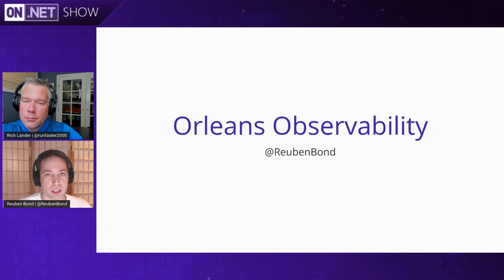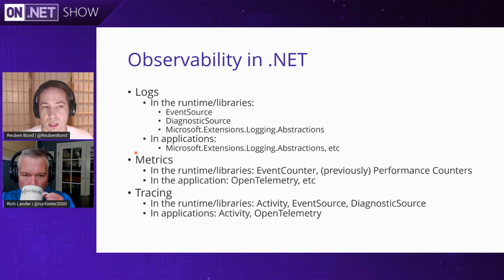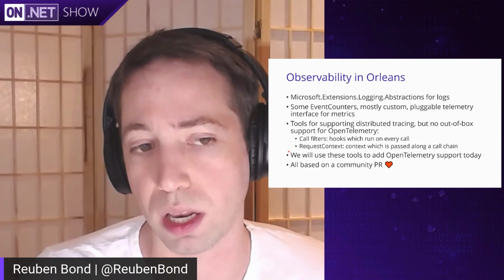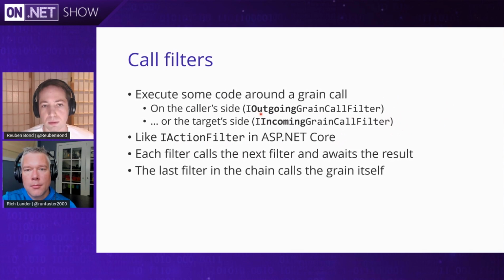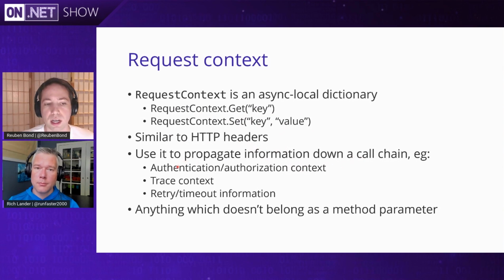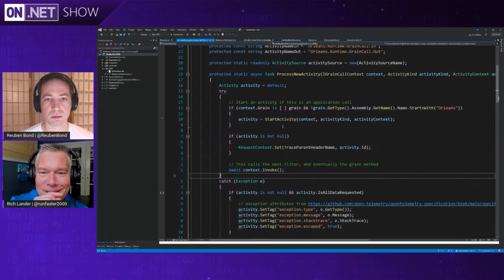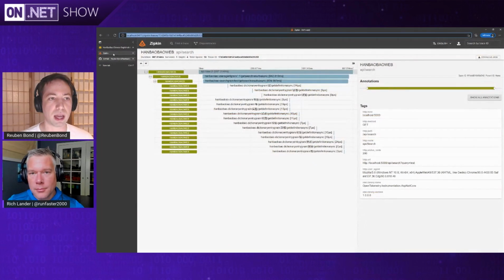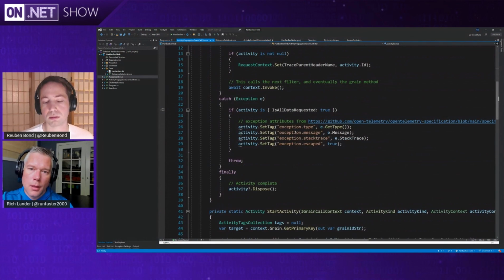Setting up Observability in Orleans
As we continue to explore Microsoft Orleans, Reuben Bond returns to chat with Rich about how we can implement observability in our Orleans applications. He reviews concepts like OpenTelemetry, call filters, and much more.

[00:00] - Intro
[01:20] - Brief Orleans overview
[02:15] - What is Observability?
[05:28] - Observability in Orleans
[10:34] - Call Filters
[13:35] - Request Context
[14:55] - Implementing call filters (DEMO)
[21:50] - Building on existing tooling